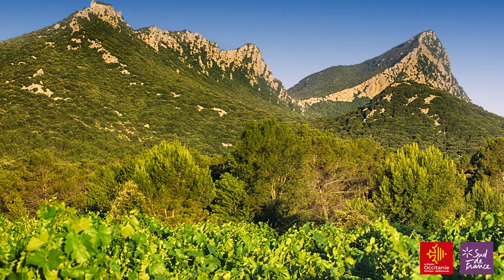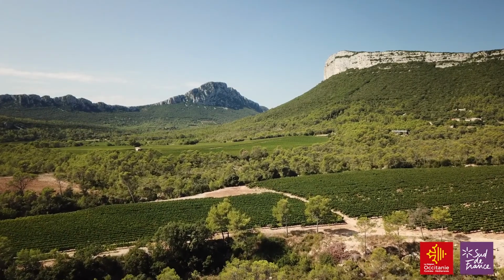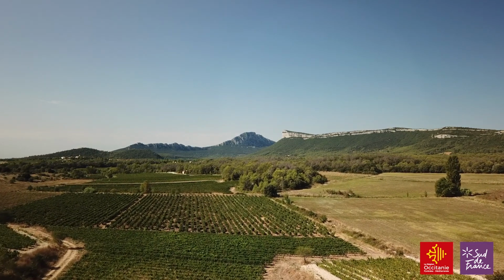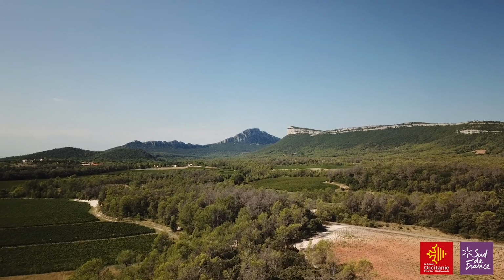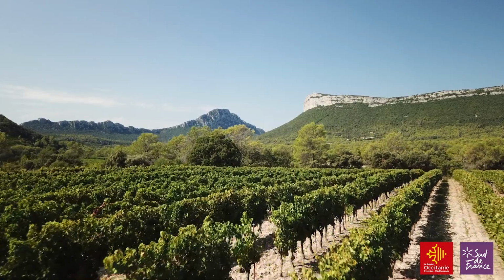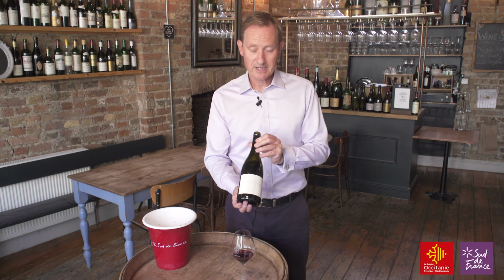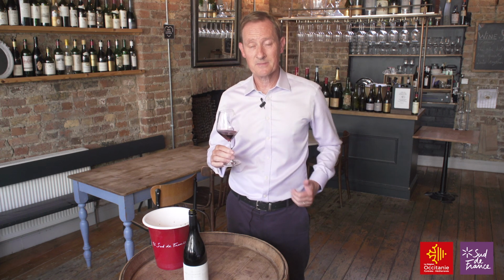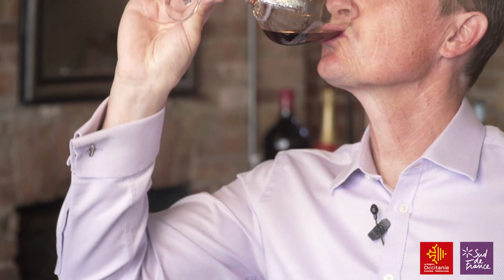Mini masterclass #7: Pic Saint Loup – Occitanie Wine School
Expert insights in a flash.  "If you are looking for something different with elegance and finesse, Pic Saint Loup is worth looking at." says Matthew Stubbs Master of Wine. Located 50km from Montpellier in the most eastern part of the Languedoc, the Pic Saint Loup is a beautiful region with one of the most dramatic backdrops: a steep 638-meter limestone peak. Thanks to the combined Mediterranean and continental climate influence, Pic Saint Loup makes ripe red wines with firm tannins, a good acidity and a lot of elegance. Watch this video to learn more about the fascinating story of Pic Saint Loup.